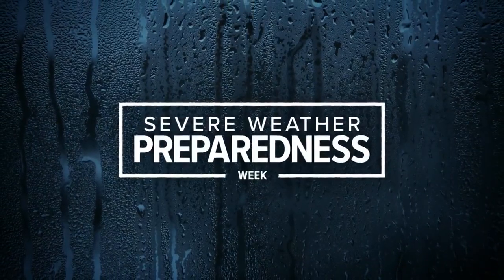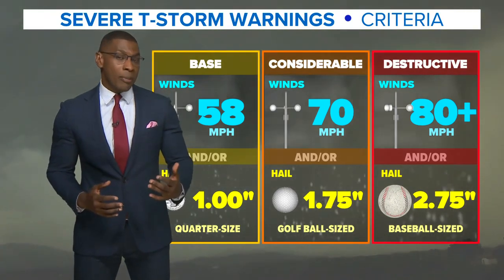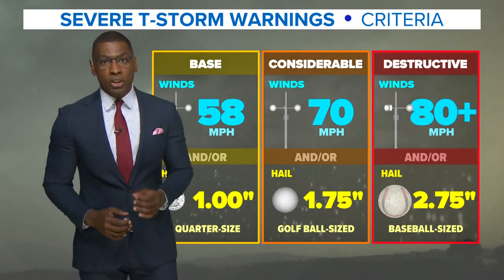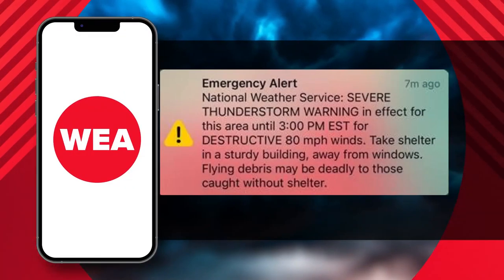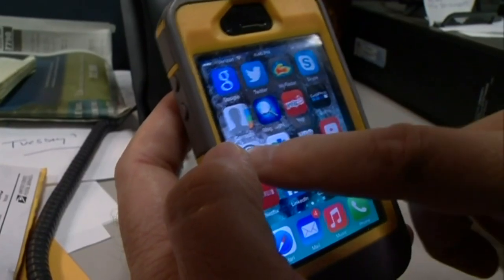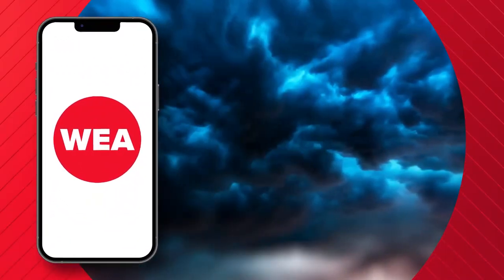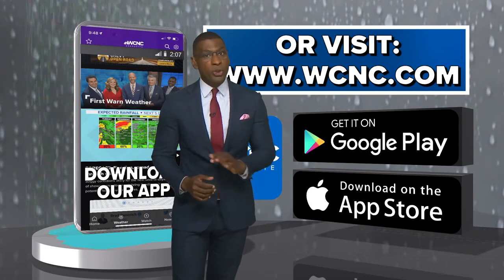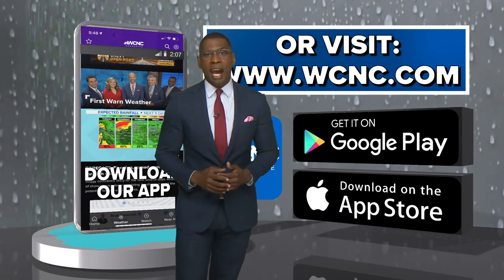Weather IQ: wireless emergency alerts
Make sure you are set up to get WEA for when severe weather rolls through.